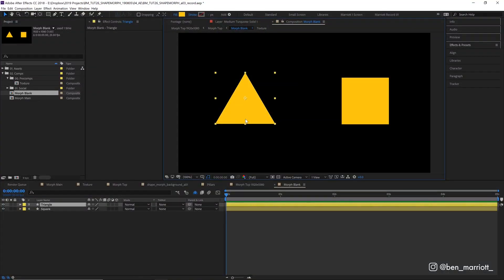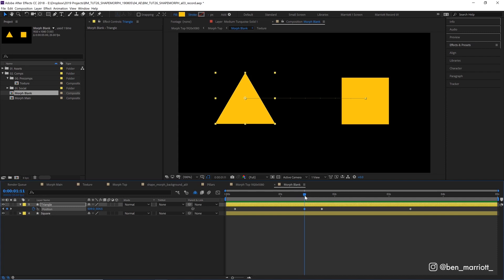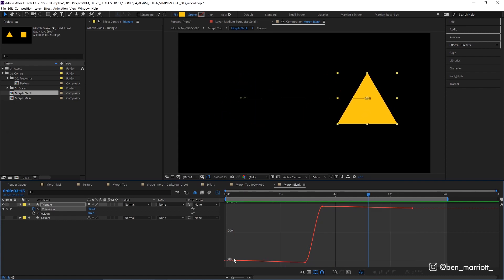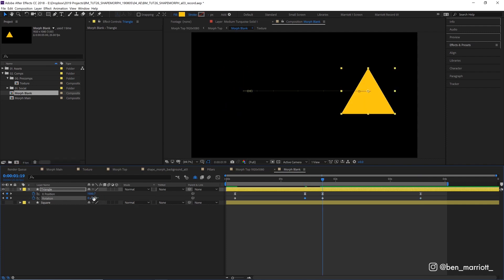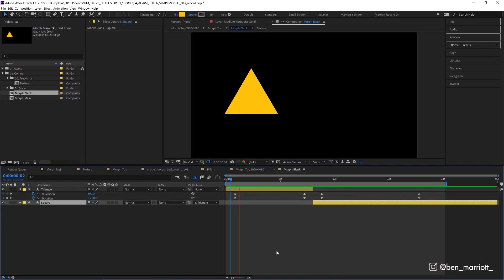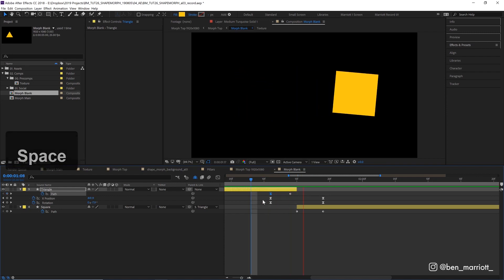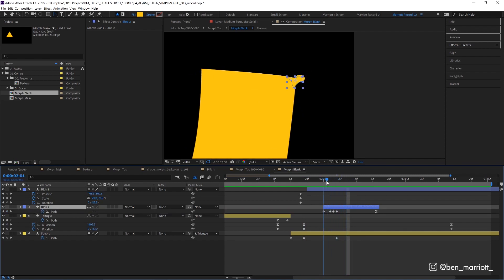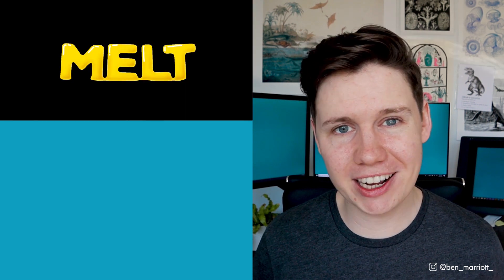Quick & Easy After Effects Shape Morph Tutorial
In this after effects tutorial, I use a simple & quick method to create this shape morph animation & transition that you can apply to any shapes. This tutorial is suitable for beginners - intermediate users.

I'm uploading new motion design & animation tutorials every Thursday!

Some of the below links are AFFILIATE LINKS and by making a purchase via these links we will earn a very small percentage of commission, which means that we could keep making tutorials and showing you all the animation fun and tricks. Some of these links do use cookies. Thank you so much for the lovely support.